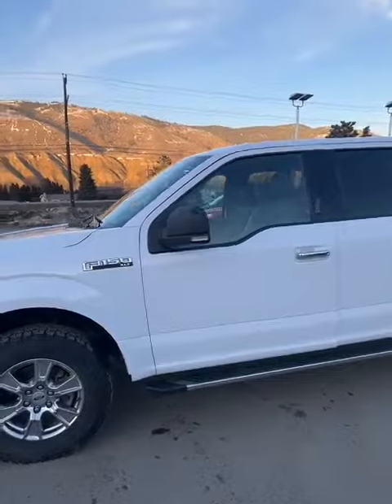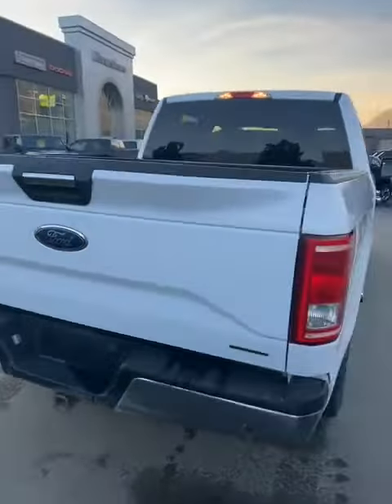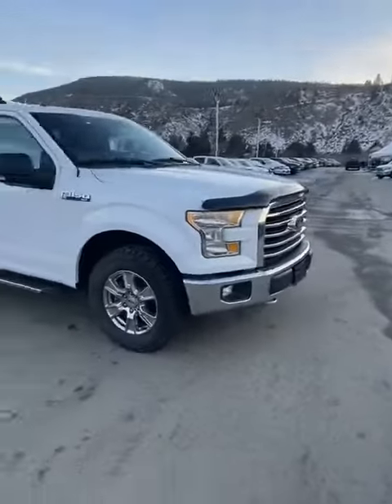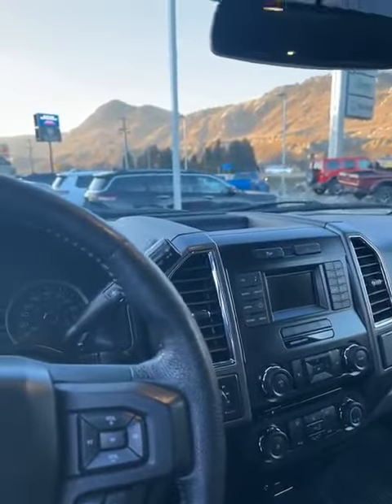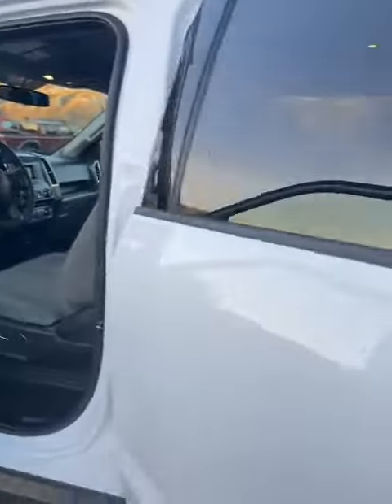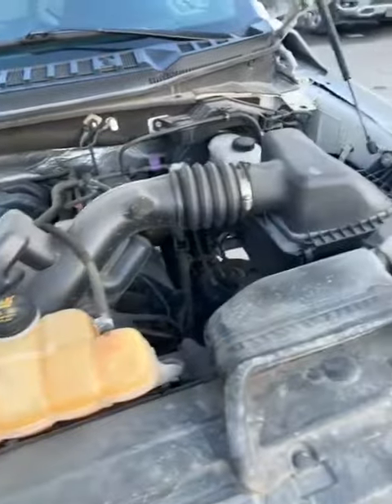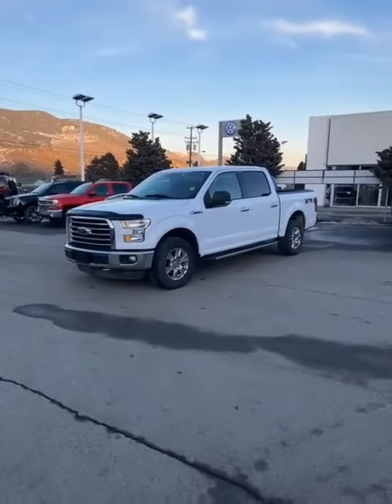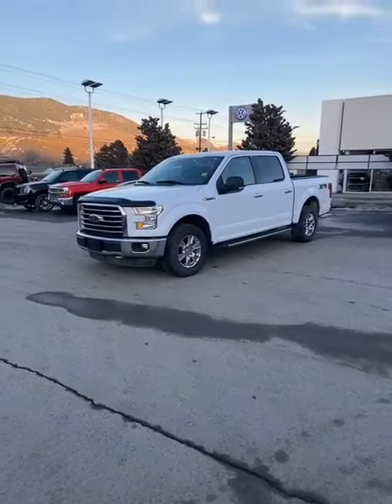STK# OS6374 - 2015 Ford F-150 SLT